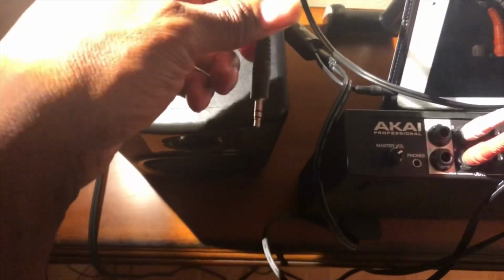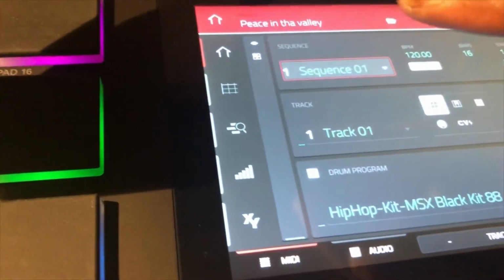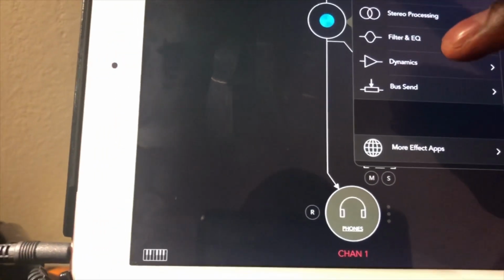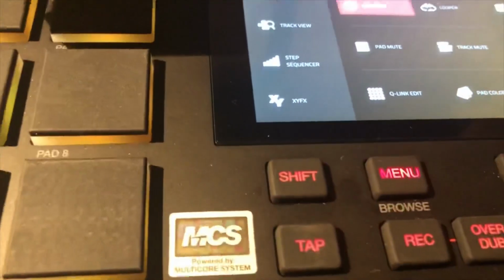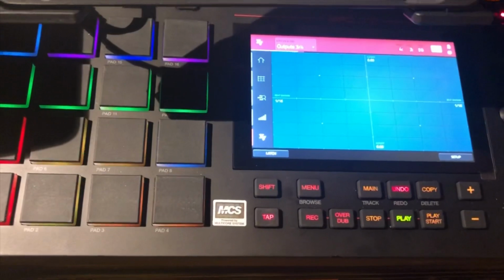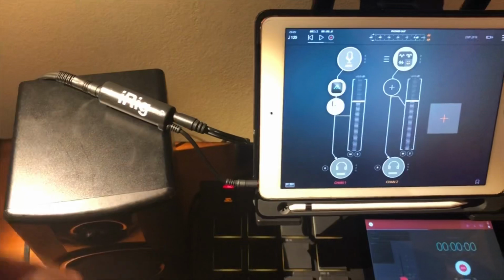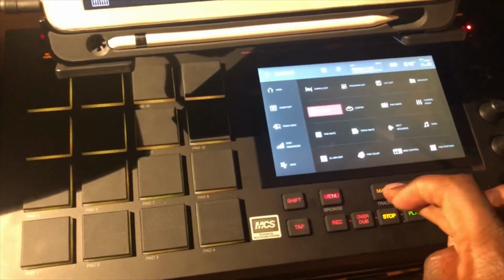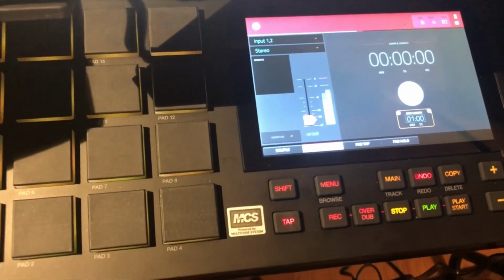Using the iPad within the MPC live (Budget hack)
A video lesson on how to use the iPad as an Fx rack within the Mpc live, as well as using the Mpc live to resample from the iPad. This is for the producer who is on a budget regarding adding items to there portable production setup